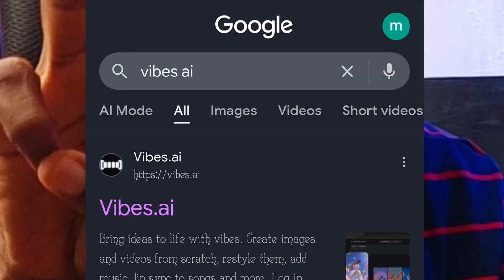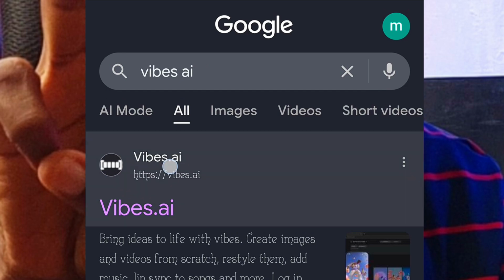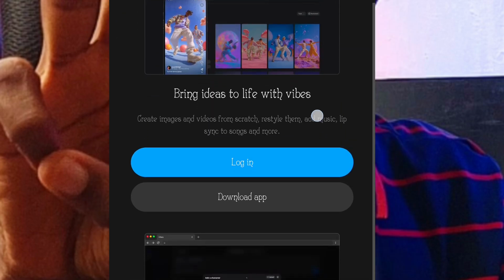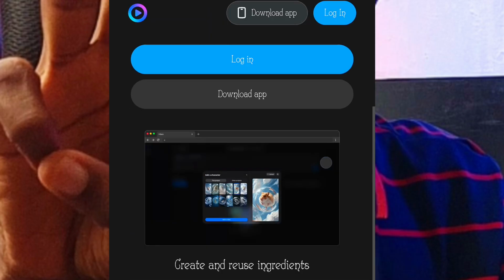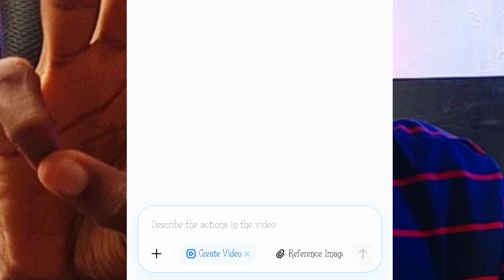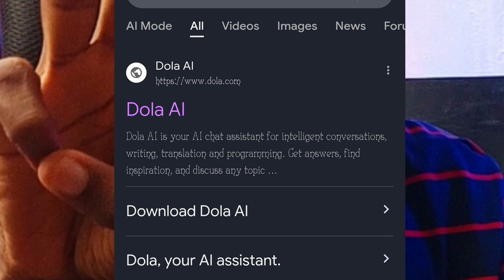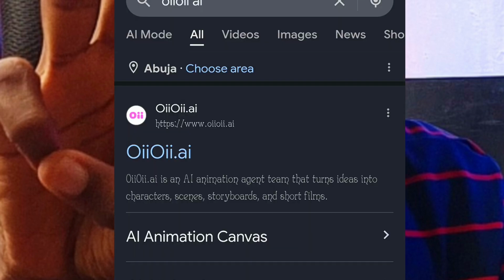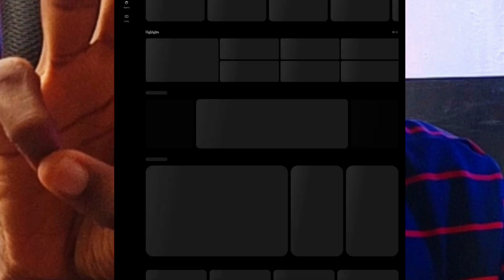Free Seedance 2.0, Grok AI, Veo 3 & Kling AI | Create AI Videos FREE (No Subscription)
‎The Best FREE AI Video Generators in 2026 | Seedance 2.0, Grok, Veo 3 & Kling AI
‎Stop Paying! These 4 AI Video Generators Are Now FREE to Use
‎Create Cinematic AI Videos for Free Using Grok, Veo 3, Seedance 2.0 & Kling AI
‎Looking for the best free AI video generators in 2026? In this video, I'll show you how to use Seedance 2.0, Grok AI, Veo 3, and Kling AI to create high-quality AI videos without paying for a subscription.
‎Whether you're a YouTuber, filmmaker, content creator, freelancer, or entrepreneur, these AI tools can help you create professional videos while reducing production costs.
‎What You'll Learn
‎✅ How to access each AI tool for free
‎✅ Seedance 2.0 features and workflow
‎✅ Grok AI video generation
‎✅ Veo 3 cinematic video creation
‎✅ Kling AI realistic video generation
‎✅ Which AI tool creates the best results
‎✅ Tips to improve AI video quality
‎✅ Free workflow for content creators
‎AI Tools Featured
‎• Seedance 2.0
‎• Grok AI
‎• Veo 3
‎• Kling AI
‎• ChatGPT
‎• Gemini
‎These AI tools can help creators produce cinematic videos, social media content, marketing videos, educational content, and AI-powered storytelling.
‎🚨 JOIN MY AI COMMUNITY
‎00:00 The Best Free AI Video Tools
‎00:40 Why This Update Matters
‎02:00 Seedance 2.0 Overview
‎05:10 Grok AI Demo
‎08:20 Veo 3 Walkthrough
‎12:10 Kling AI Features
‎15:30 Which Tool Is Best?
‎18:20 Quality Comparison
‎21:10 Bonus AI Creator Tips
‎23:00 Final Recommendation